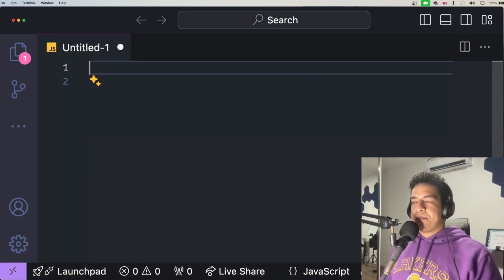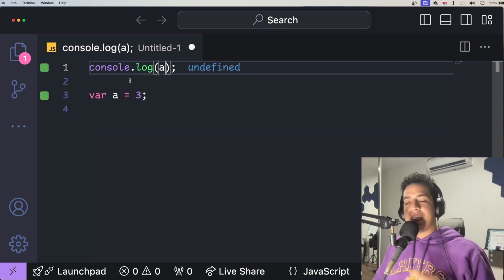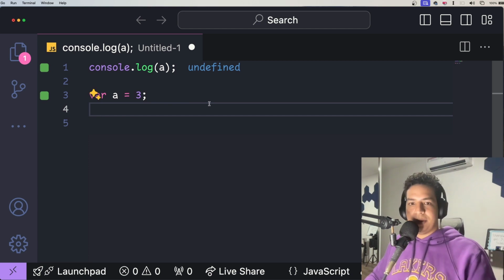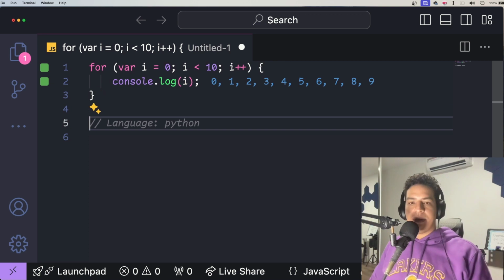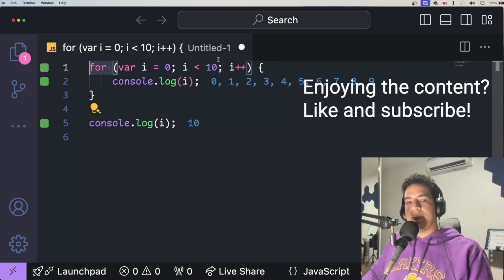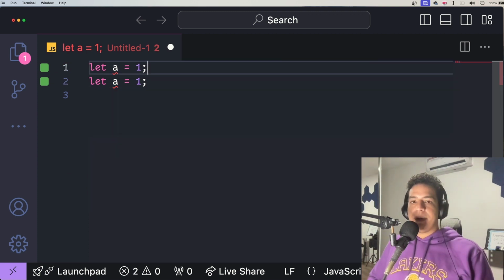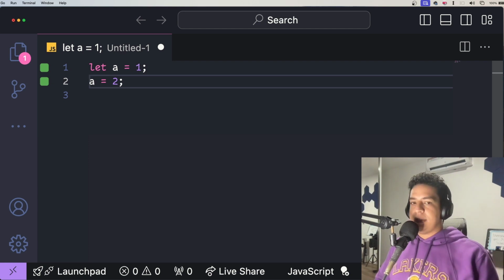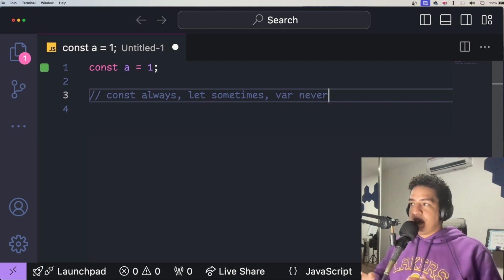Var vs Let vs Const: Choosing the Right Variable in JavaScrip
In this video, we break down the differences between var, let, and const in JavaScript. Learn why var is often discouraged due to issues with scoping, hoisting, and variable redeclaration. We'll demonstrate how let and const provide better control and predictability in your code. This tutorial is perfect for those looking to write cleaner, more efficient JavaScript.